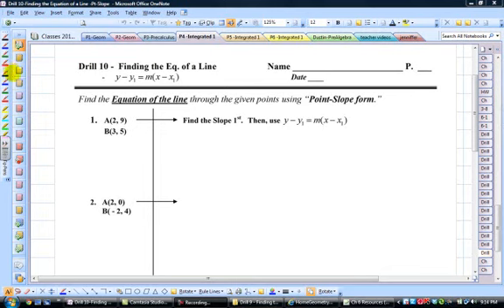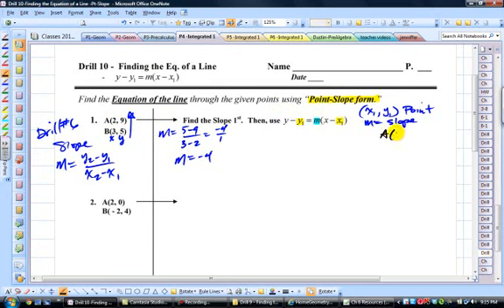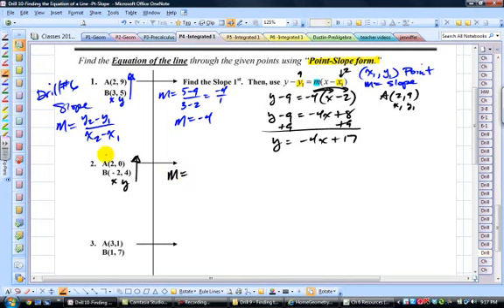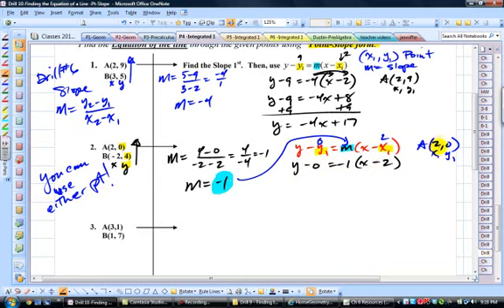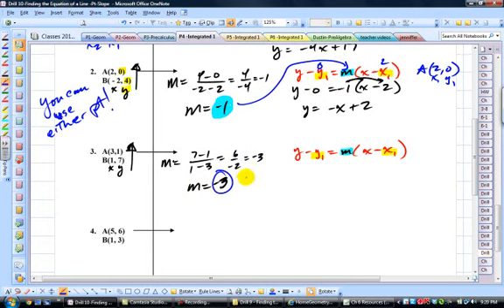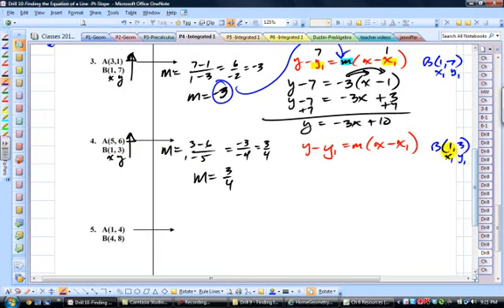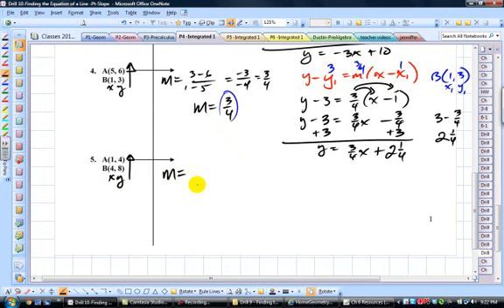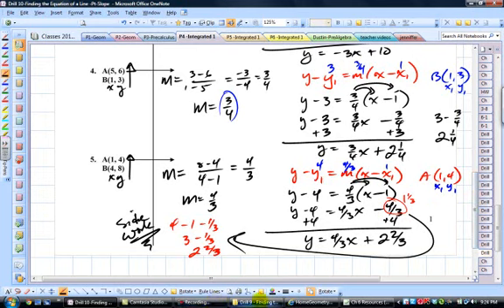Drill 10 Finding the Eq of the Line using Pt Slope Form Video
Drill 10   Finding the Eq of the Line using Pt Slope Form